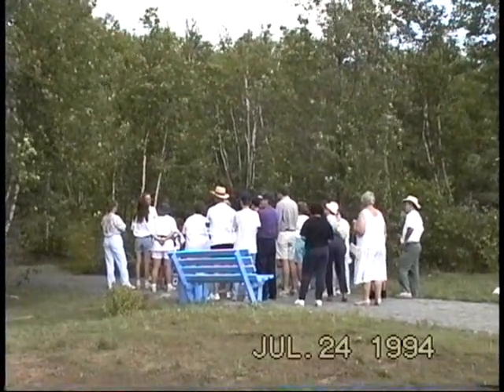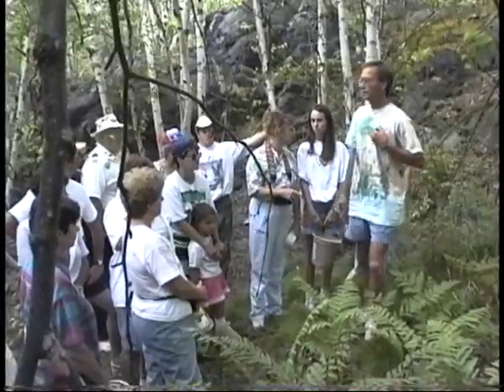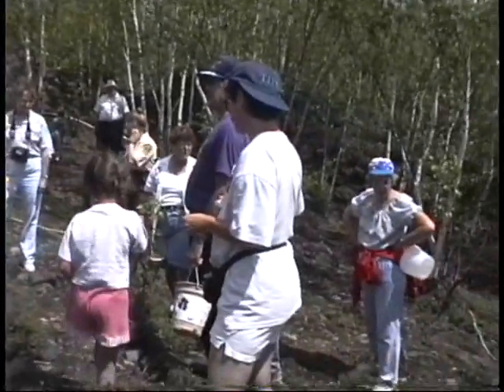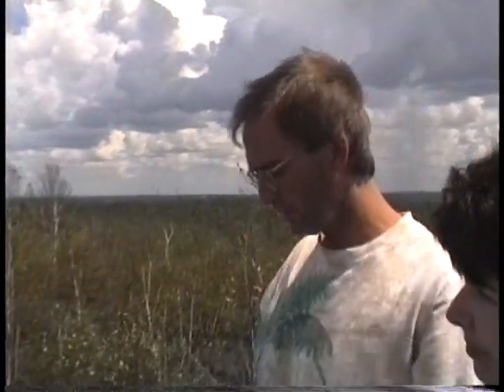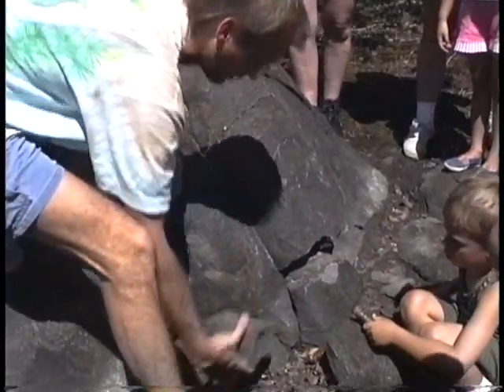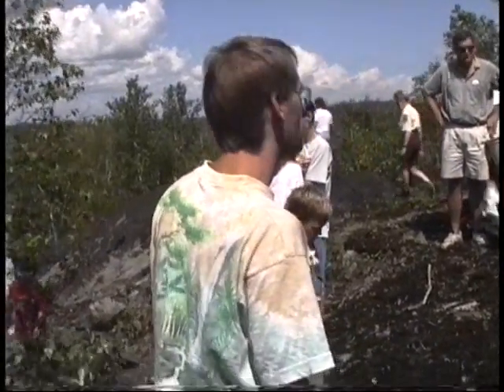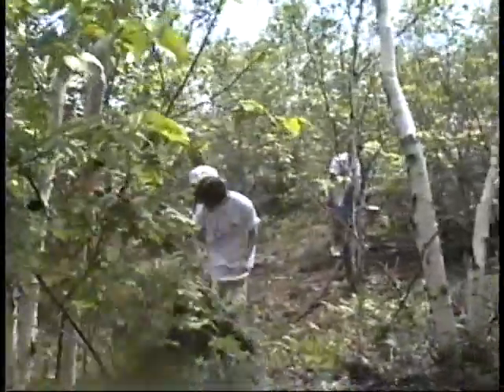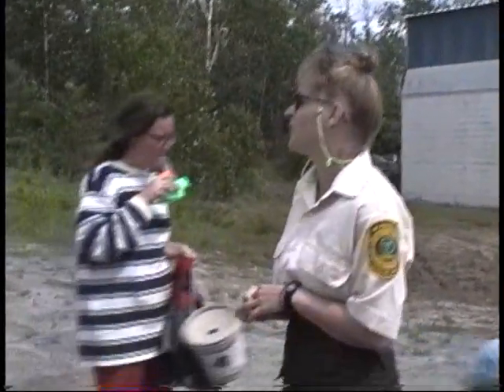Blueberry Hill Climb 1994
Sheldon Lowe conducts guided tour on the Blueberry Hill trail in Minnow Lake - Greater Sudbury.